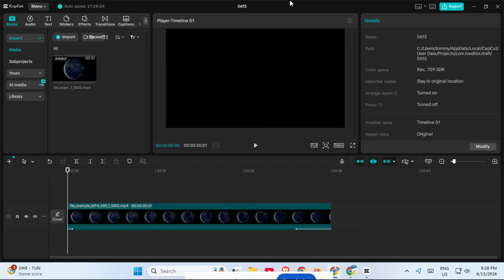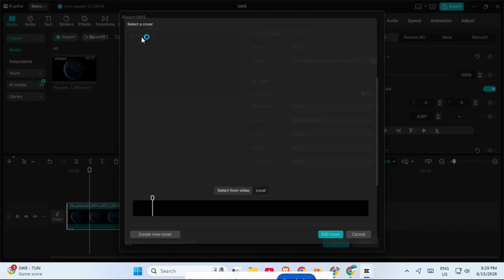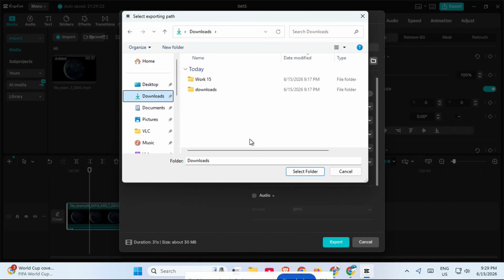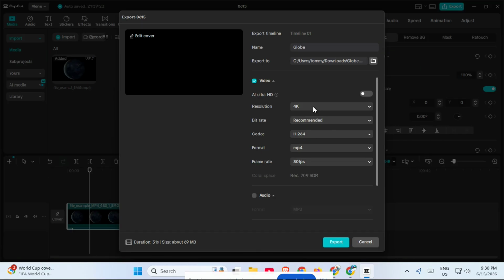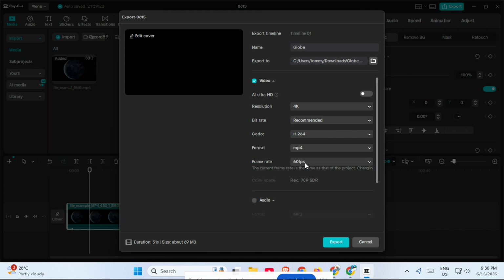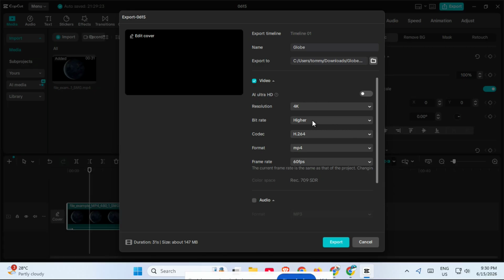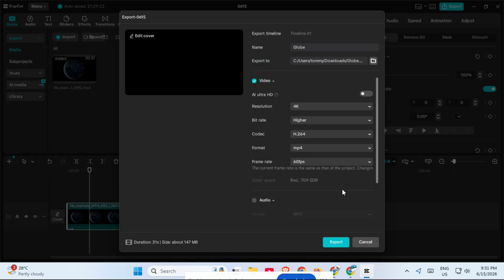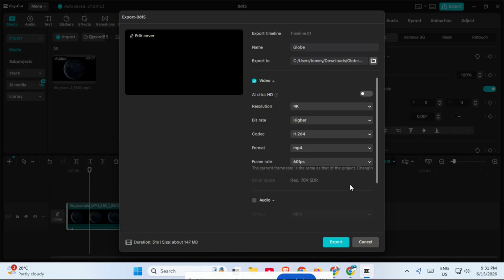How To Export In High Quality In CapCut Pc (Easy Guide)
Learn how to export in high quality in CapCut PC with the best resolution, frame rate, and bitrate settings for a clean professional finish.
This step-by-step tutorial shows you exactly how to render sharper videos and keep your exports looking polished on any platform.

🕚Timestamps:
0:00 Intro
0:20 Open Your Project In CapCut PC
0:36 Click Export In The Top-Right Corner
0:50 Enter A Name And Choose Save Location
1:06 Set Resolution To The Highest Available Option
1:28 Set Frame Rate To Match Your Source Video
1:48 Set Bitrate To Higher Quality
2:07 Check The Preview Settings
2:18 Click Export And Wait For Rendering

✍️What You'll Learn In This Video:
• How To Export In High Quality In CapCut PC
• How To Choose The Best Resolution For CapCut Exports
• How To Match Frame Rate For Smooth Video Playback
• How To Improve Export Quality With Higher Bitrate Settings
• How To Check CapCut Export Preview Settings
• How To Render Professional Videos In CapCut PC

💡Pro Tips For Better CapCut Exports:
• Use 1080p or 4K whenever your source footage supports it
• Match your export frame rate to your original clips for smoother motion
• Choose the highest bitrate available for cleaner visuals
• Keep your project organized with clear export filenames
• Always review the exported file before uploading it online